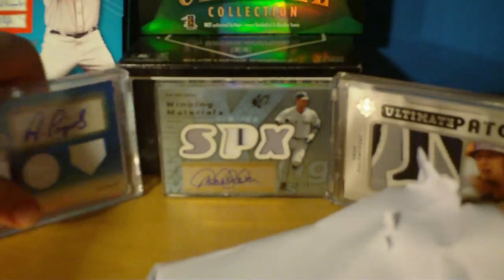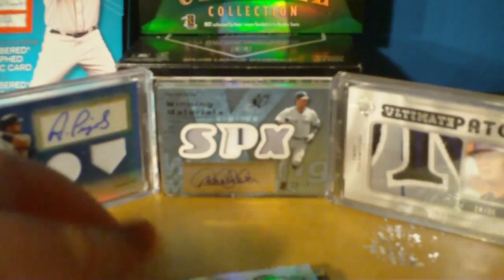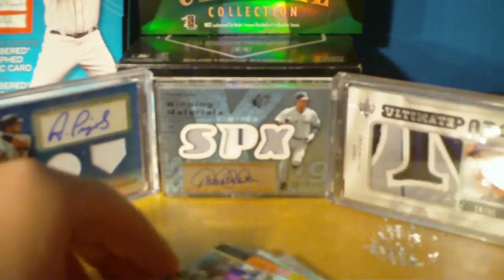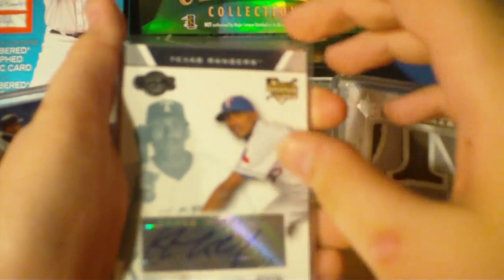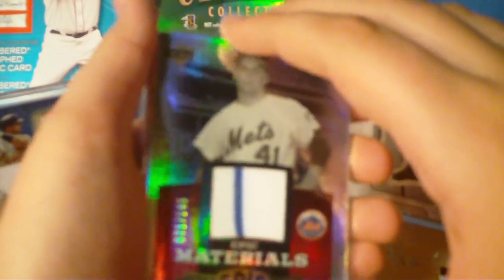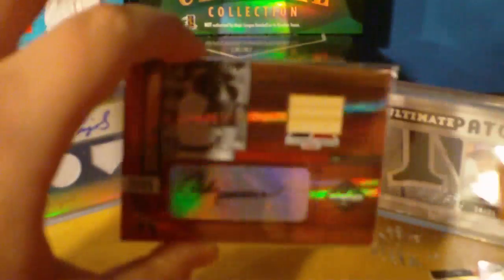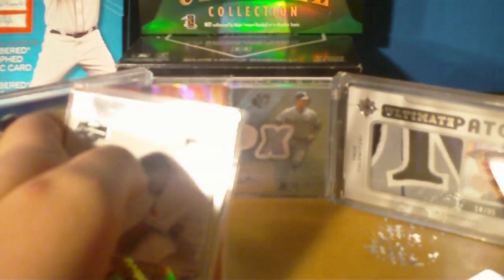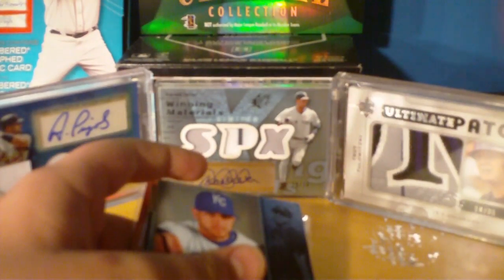Mystery Pack #8 for detroittigersandtaco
Thanks for the order dude, I'll ship this out as soon as I recieve the payment.